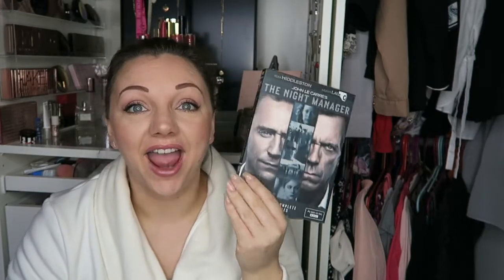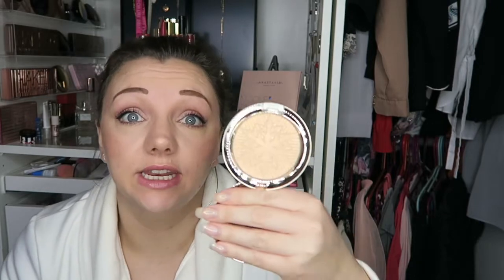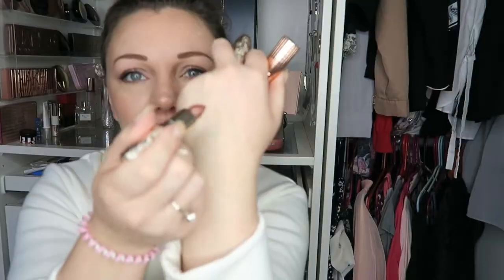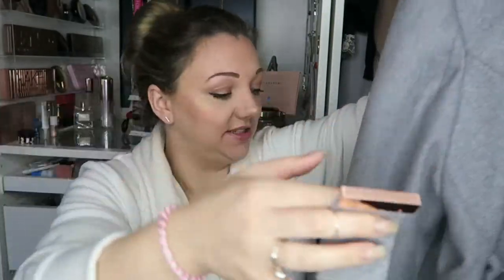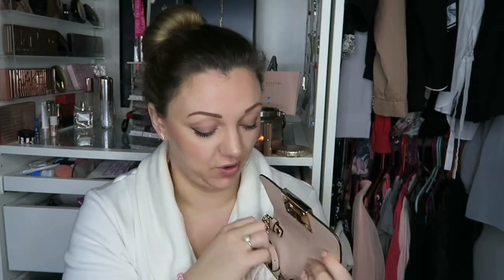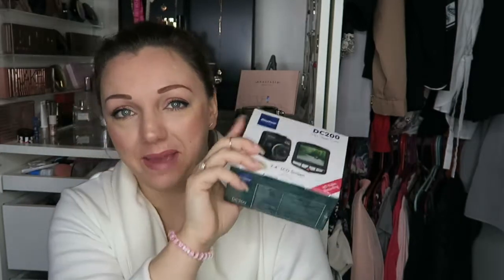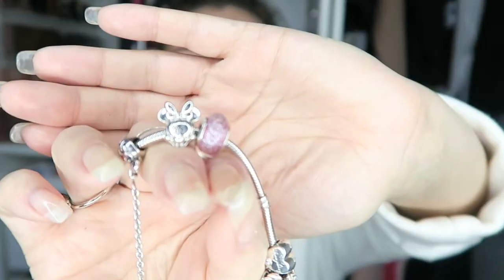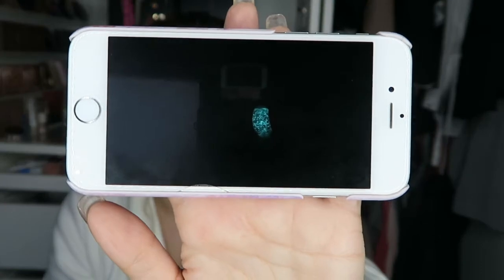What I Got For Christmas 2017 | Nicola Dunna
i am not showing off in anyway i just wanted to share with you what i got